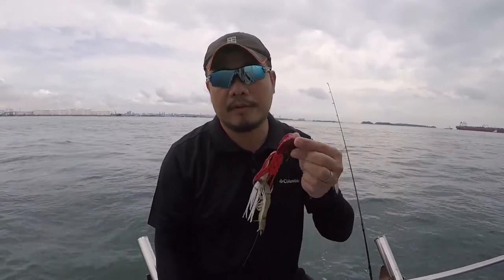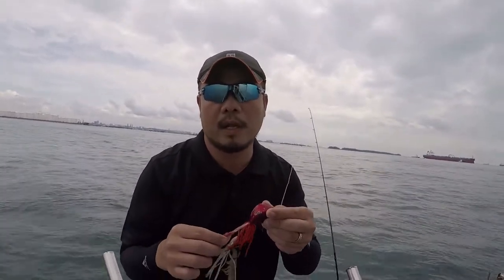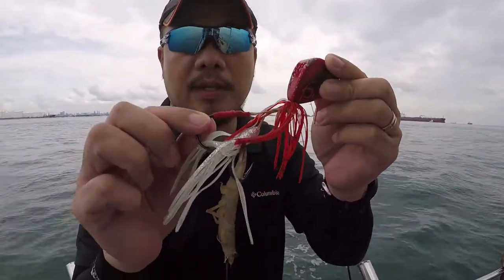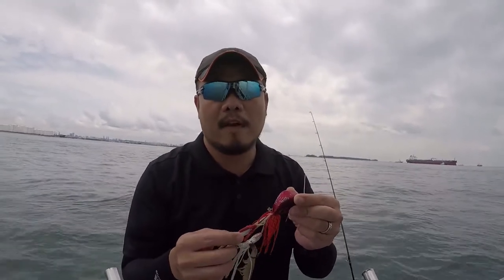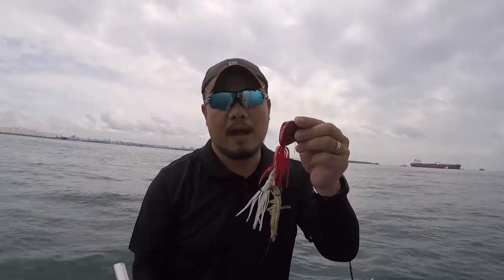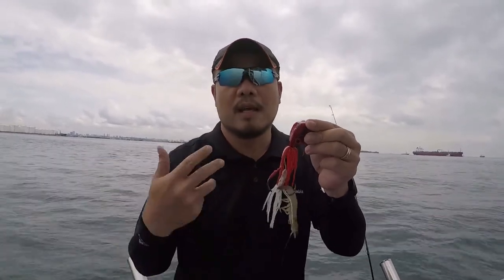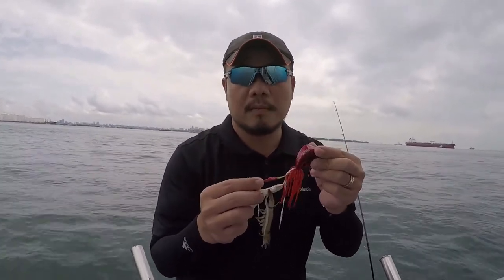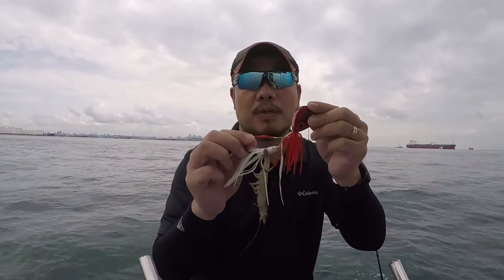DigiTackle.Com - Introduction to fishing with Madai (Southern Island Singapore)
FIshing in the southern part of Singapore with the use of Madai.